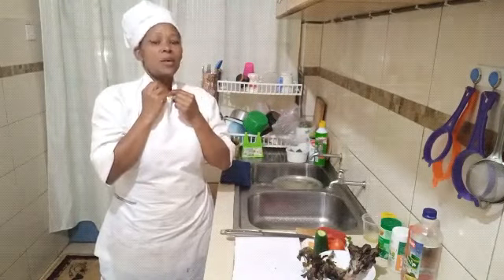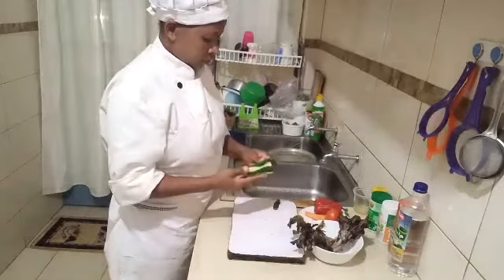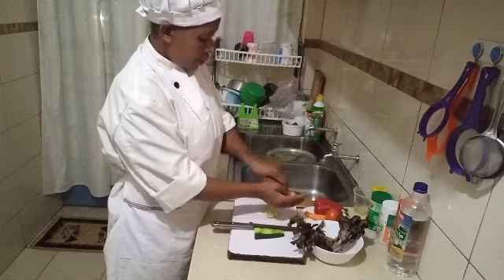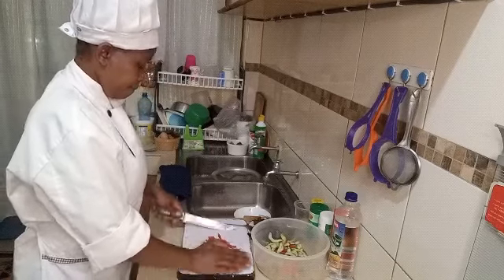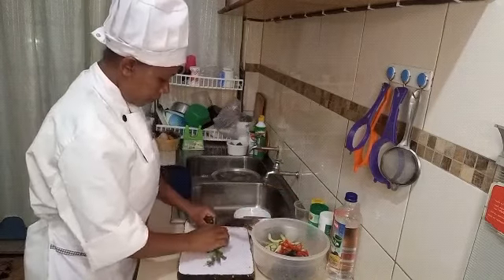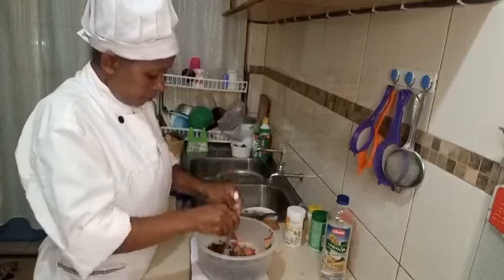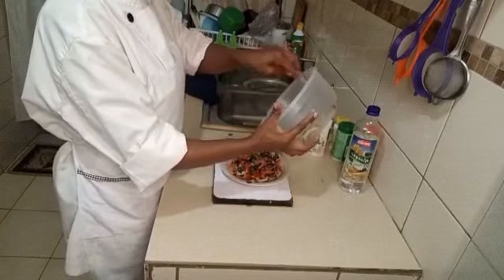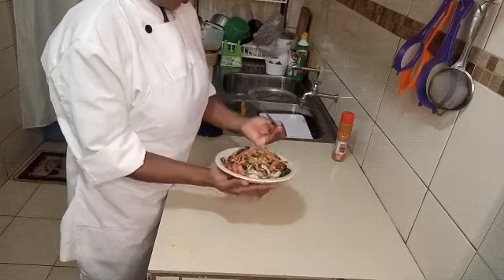THE SIMPLEST SALAD EVER..SOO DELICIOUS/ subscribe